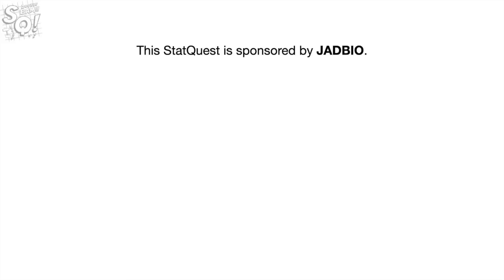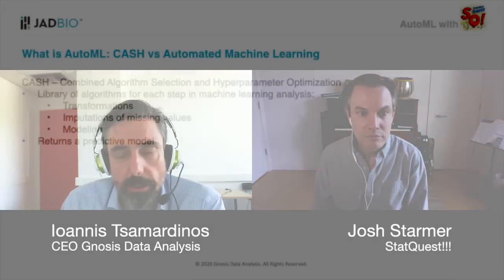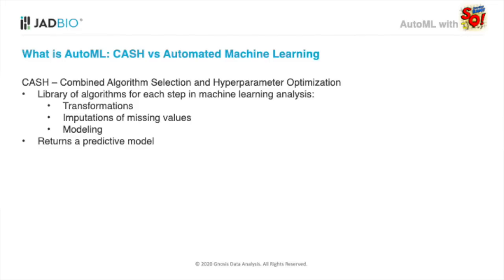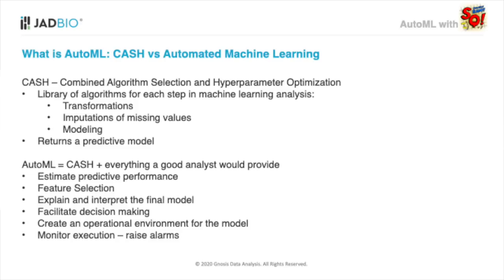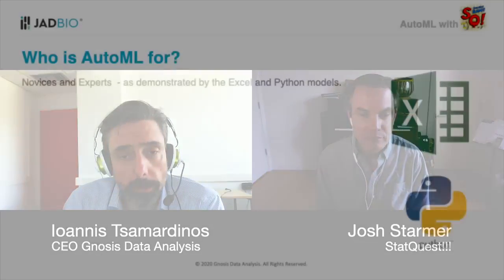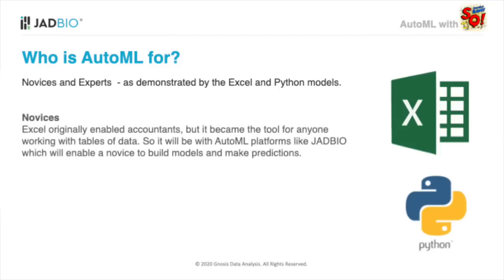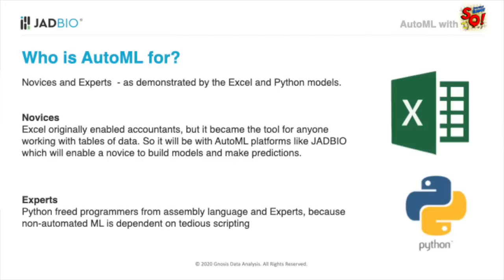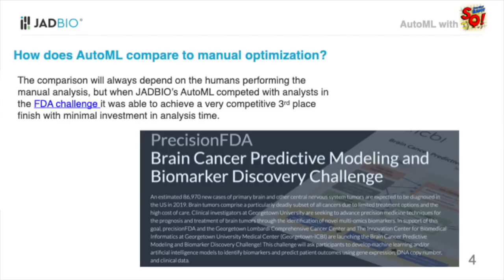What is AutoML? A conversation with Gnosis Data Analysis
AutoML is all the rage these days. In this StatQuest, I interview CEO and Co-Founder of Gnosis Data Analysis to find out the latest info.

...or...

0:00 Awesome song and introduction
0:43 What is AutoML?
3:04 Who is AutoML for?
5:04 What do we need to know about AutoML?
7:38 Manual ML vs AutoML
10:46 Will AutoML replace Data Science jobs?
12:28 What is the future for AutoML?